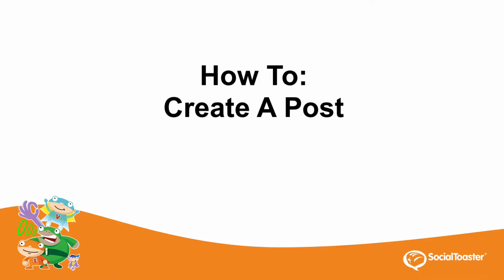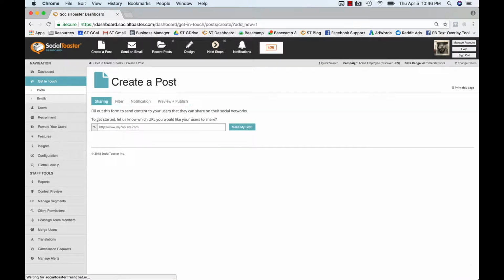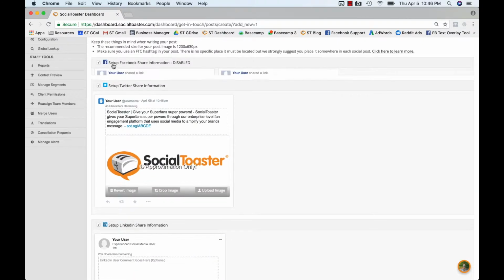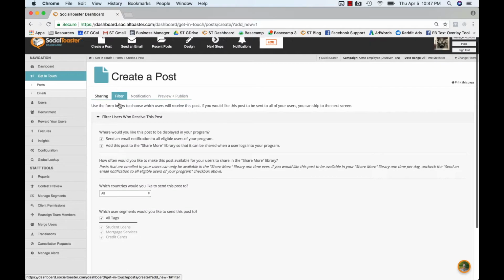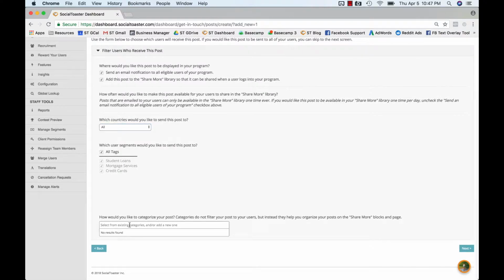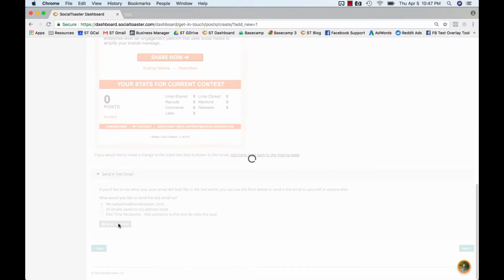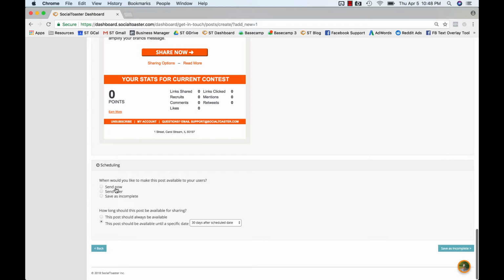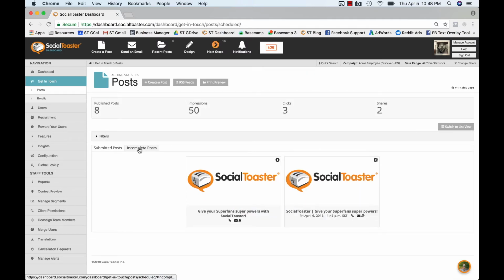How To: Create A Post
You have users in your SocialToaster program; now it's time to send them content. Learn how to create a SocialToaster post to send sharable, branded content to your advocates.